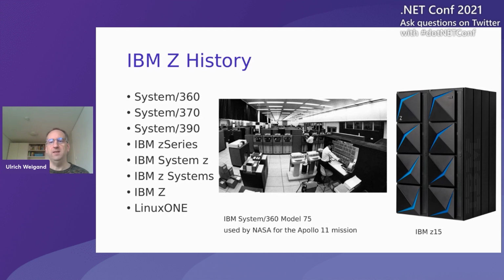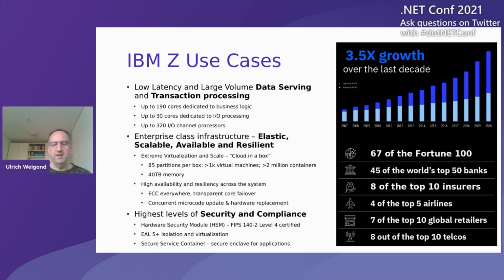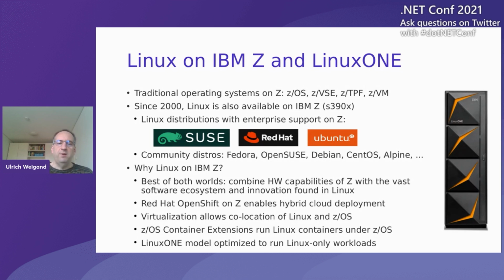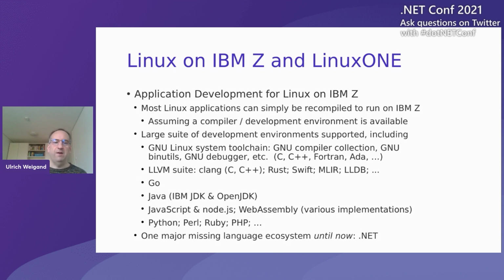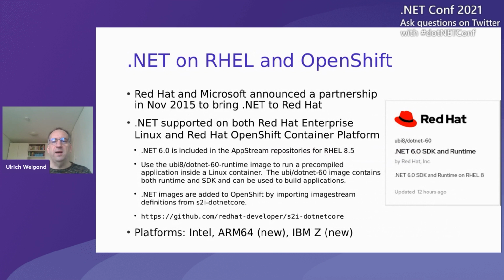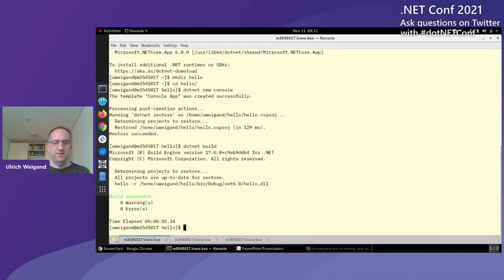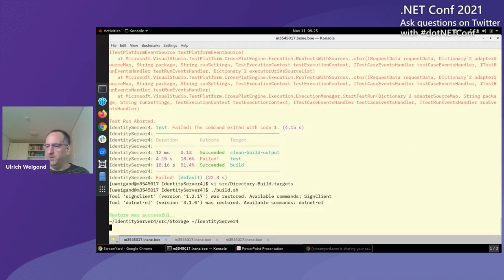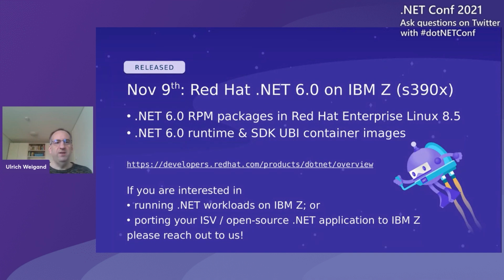Running .NET Workloads on IBM Z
IBM has teamed up with the open-source community to enable .NET 6 on the IBM Z architecture. We have long supported Linux on IBM Z, enabling many Linux-based workloads on the platform - starting now, this includes .NET applications! Join us to see a technical overview of the porting project, and learn some of the benefits of co-locating .NET workloads on Z.